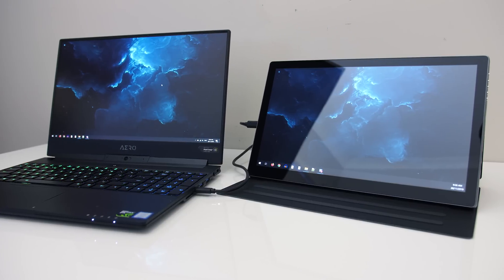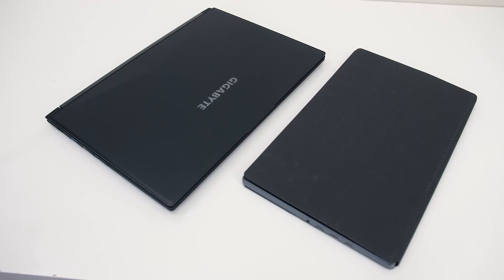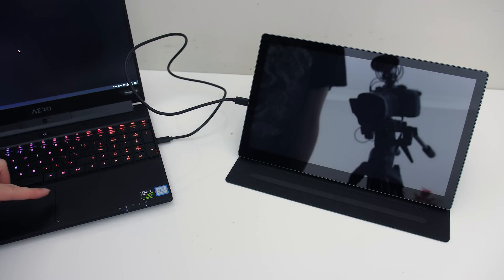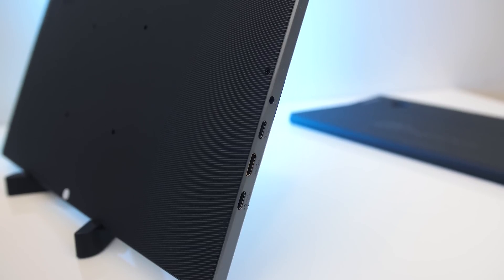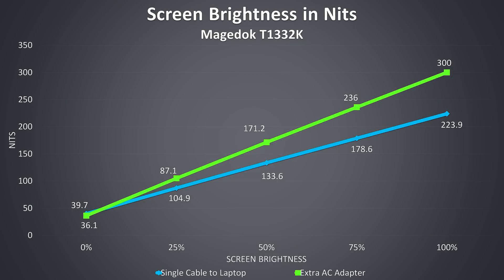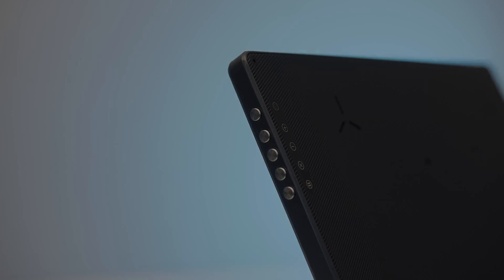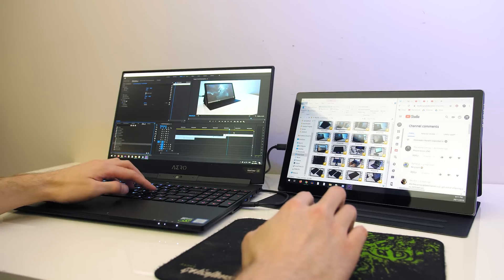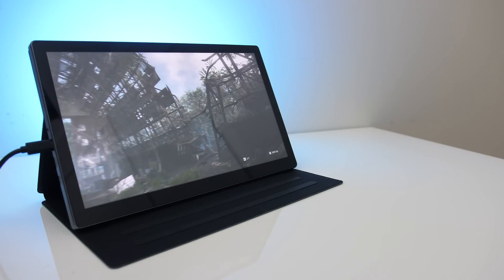Why You Need A Portable Laptop Screen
With a portable monitor you can easily travel with a second laptop screen, giving you dual monitors on the go. In this review we’ll take a look at a 13.3” 1440p touchscreen from Magedok and see what sort of benefits dual screens can offer for your laptop.

*** Check Pricing at Amazon ***
Portable Monitor
Tablet Stand